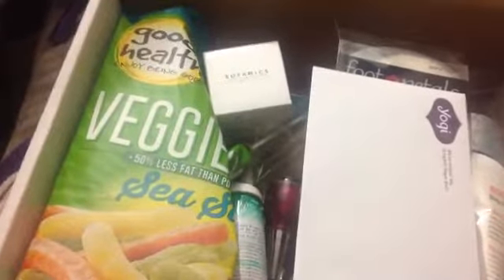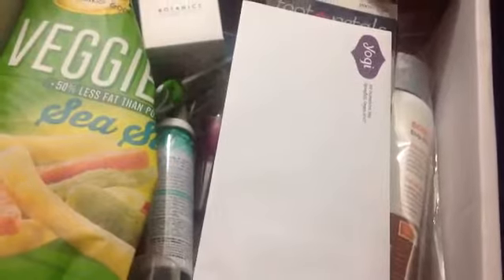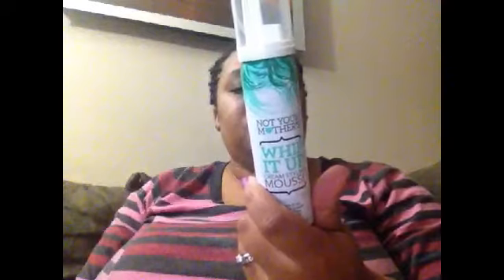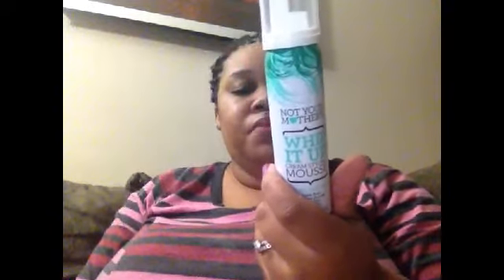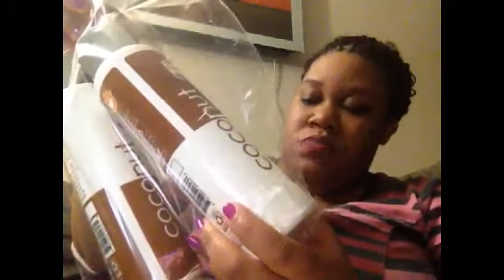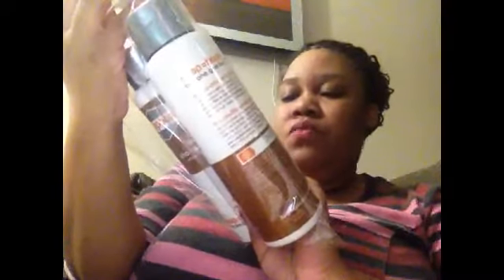influenster Spice VoxBox!